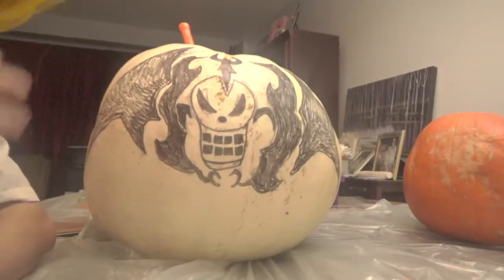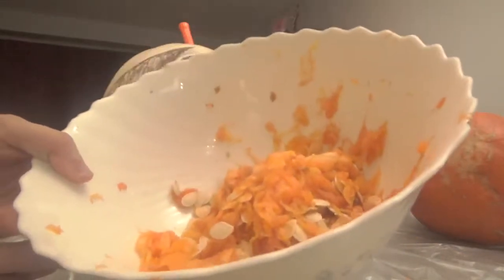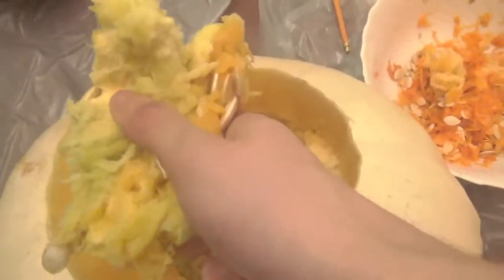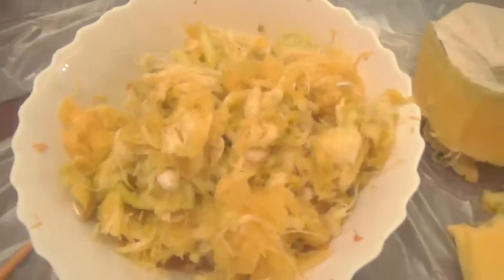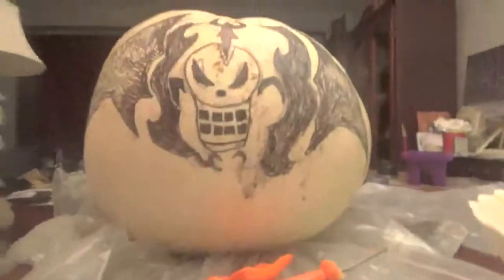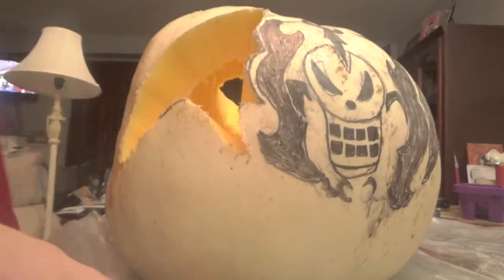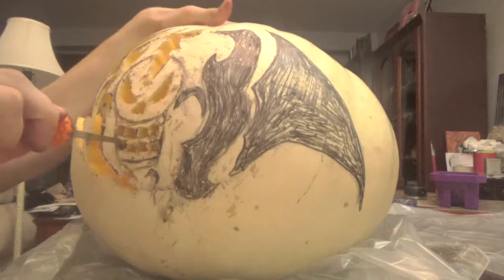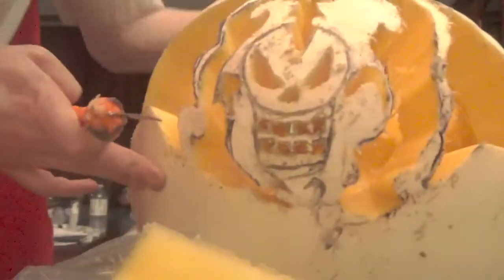One piece Jack O Lantern Pumpkin Carving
I do not own The Thriller Bark Logo in my thumb nail or anything in the clips regarding one piece at all in anyway full credit of the Shows, Scripts, music  content goes to.

Eiichiro Oda the creator of one piece and his editing crew,
musicians and editors.

For the English dub:  Funimation

This is not for any profit or personal Gain of my own but a Video to show others how to carve this Logo if they want to make it as a Jack O lantern For themselves.

Hi whats up everyone Draco Phoenix here but you can also call my Shven and welcome to a Halloween Special where I show you how to carve a One piece Thriller bark Pumpkin into a Jack O Lantern. I recommend a big pumpkin and white you can use orange or any color you want but it has to be big

I know its not perfect but this was as close to the original as possible with my current abilities so hopefully you all enjoy  and until next time.